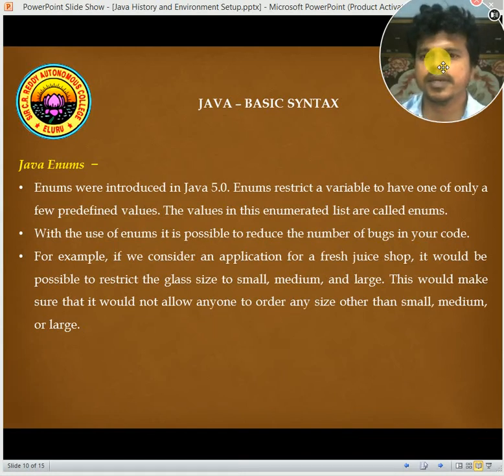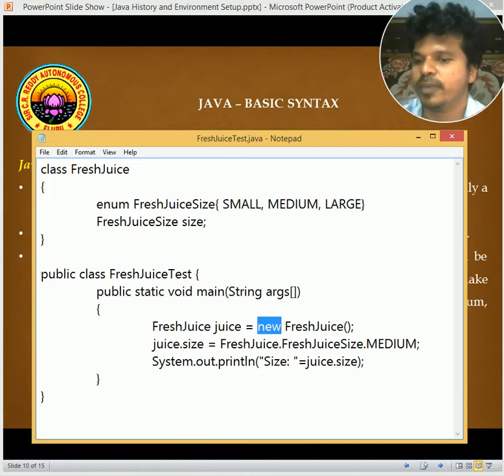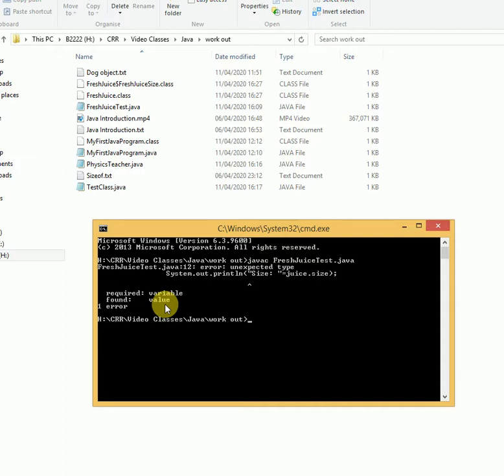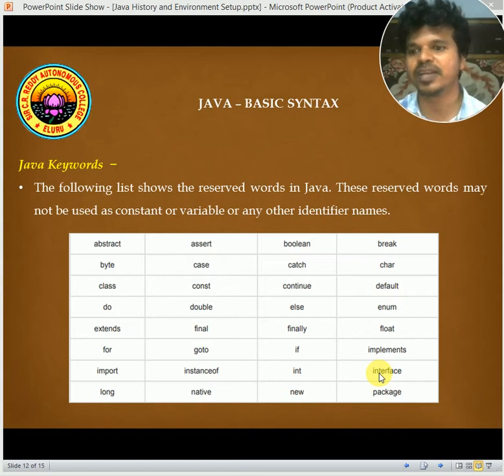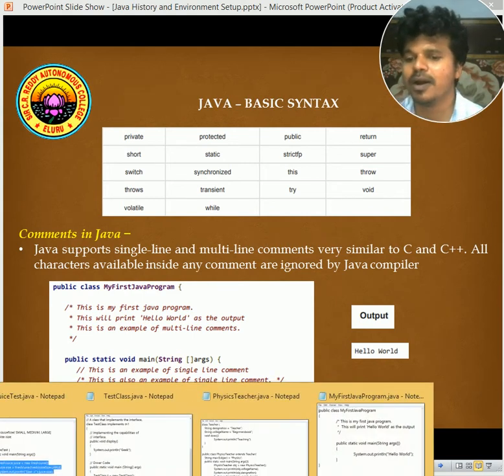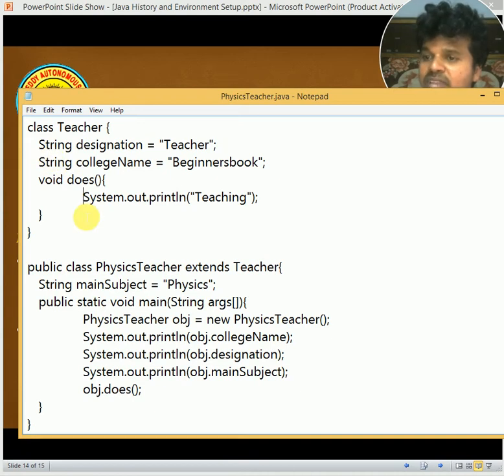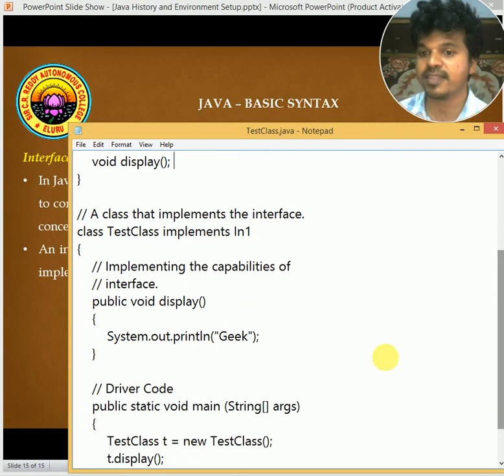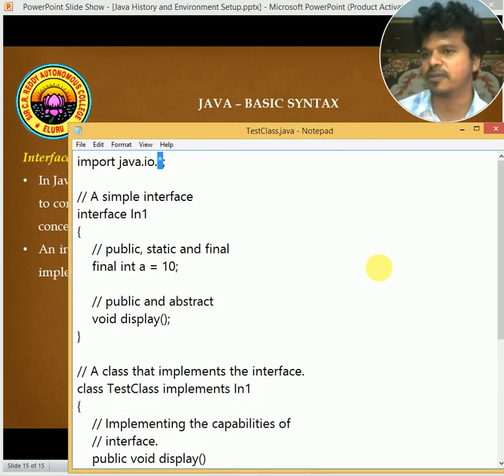5 Syntax for a java Program